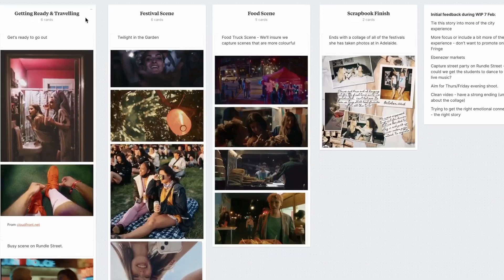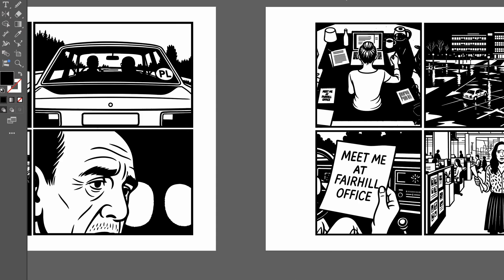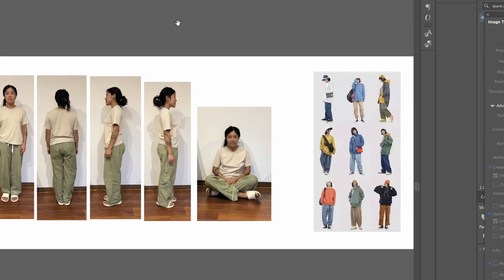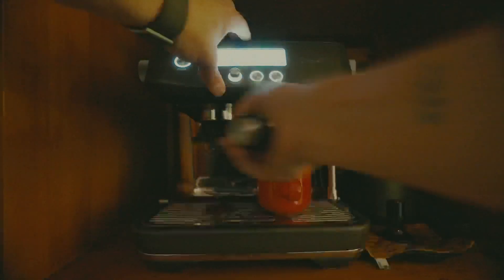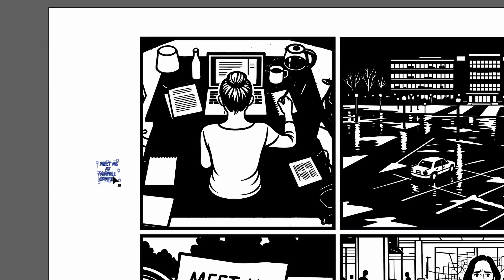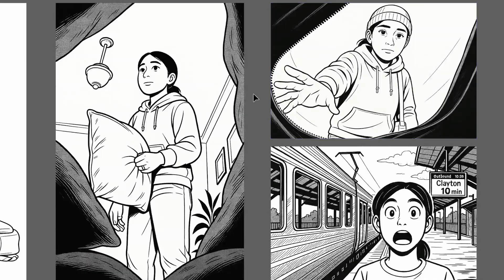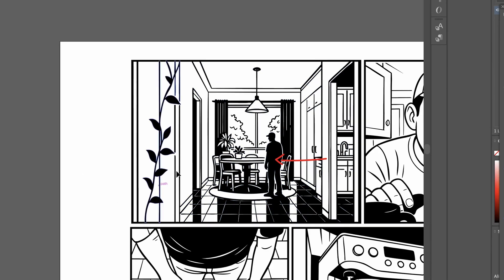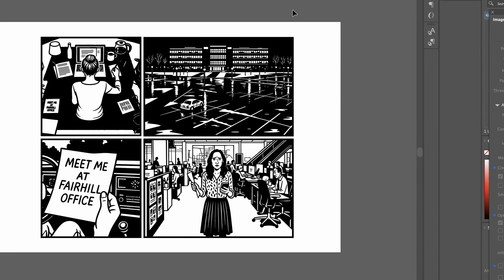How I Build Storyboards with ChatGPT and Illustrator (Fast + Free)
In this video, I show you how to create a full storyboard using ChatGPT and Adobe Illustrator — a fast, structured workflow for filmmakers, video creators, designers, and anyone working visually.

You’ll learn how to use AI to generate your base story, define characters and locations, then break that story down into a scene-by-scene visual plan. Finally, we bring it to life in Adobe Illustrator, laying out a clean, editable storyboard ready for pitching, production, or planning your next video.

In this tutorial:

✅ How to use ChatGPT to generate story structure
✅ Turning ideas into characters, settings, and scenes
✅ Creating a practical scene breakdown and shot list
✅ Using Adobe Illustrator to build clean, printable storyboards
✅ Tips for style consistency, layout, and creative flow

Perfect for:
– YouTube creators and editors
– Indie filmmakers and production teams
– Content creators planning reels, ads, or short films
– Designers building creative pitch decks
– Anyone curious about combining AI + visual planning

💡 Tools used:
– ChatGPT (OpenAI)
– Adobe Illustrator (Creative Cloud)
– Optional: Midjourney, Milanote, or your favourite visual reference tool

🎥 Want to see this workflow applied to your idea? Drop a comment and I’ll test it in a future video.